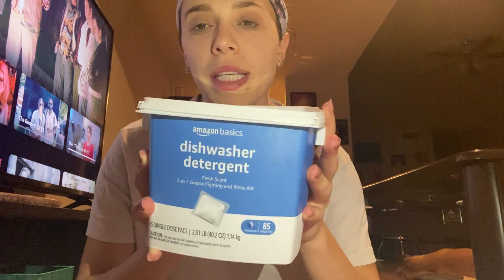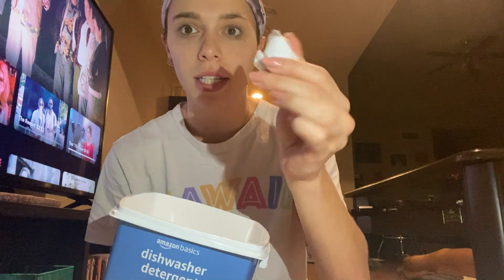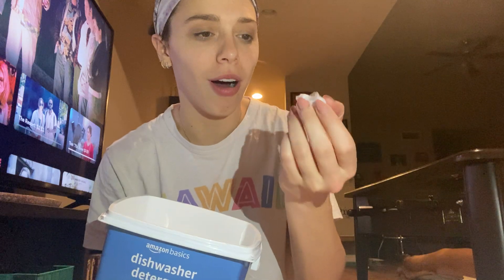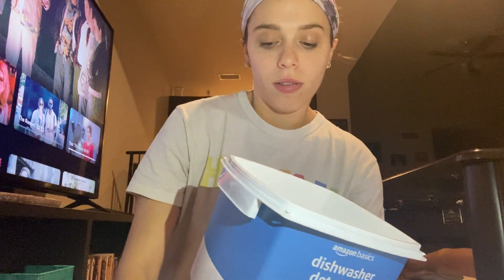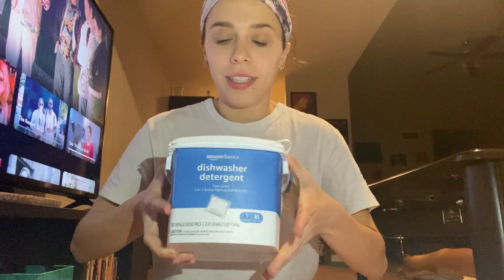Amazon Basics Dishwasher Detergent Pacs, Fresh Scent, 85 Count (Previously Solimo)